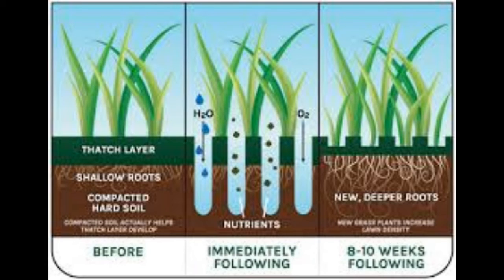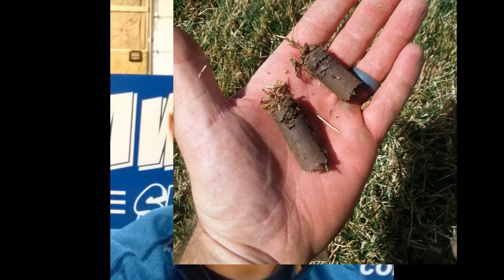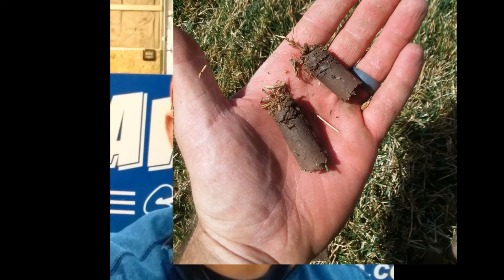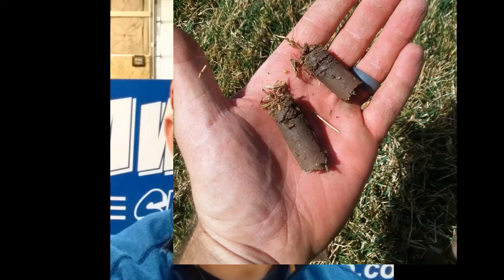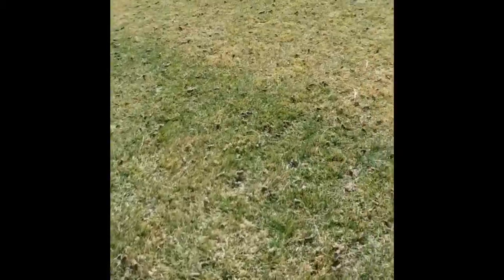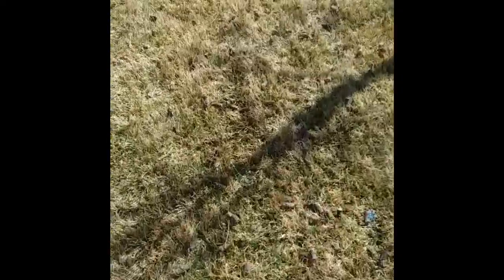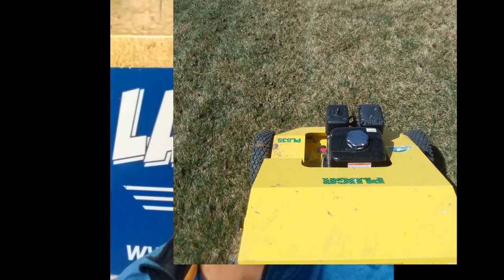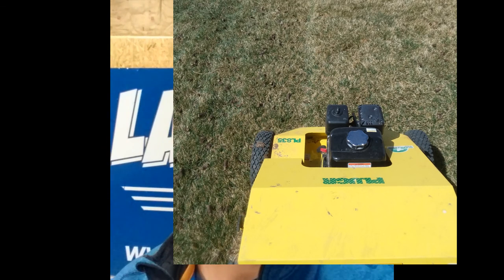Amarillo Lawn Care: Lawn Aerating 101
Core aerating is the process of removing plugs, or cores, of soil in order to allow more air, water, and nutrients to penetrate to the grass roots. The plugs are left on top of the lawn and allowed to dissolve back into the soil. This also opens up pore space for the grass roots to grow and expand. Aerating can be performed in the Spring and/or Fall and is also a great time to overseed or apply a soil amendment.